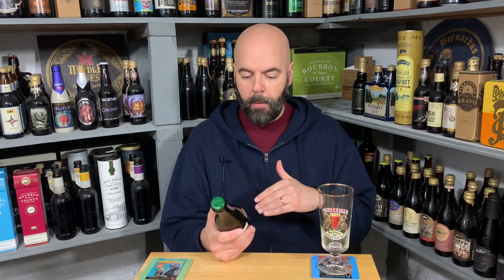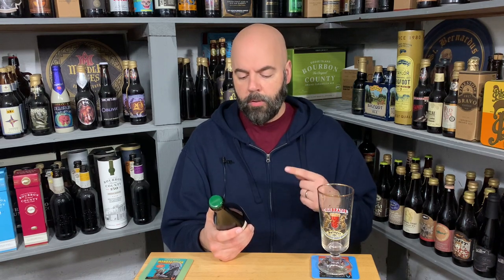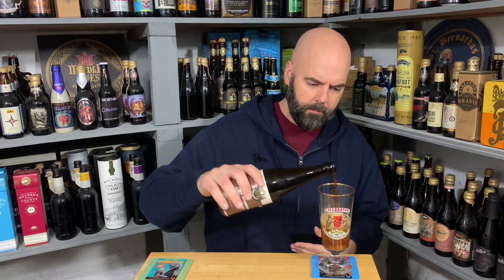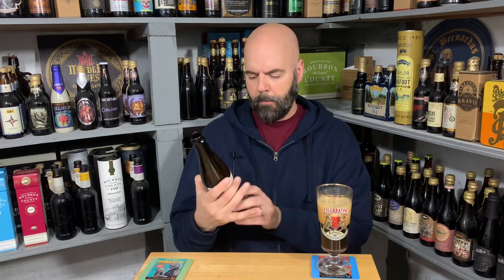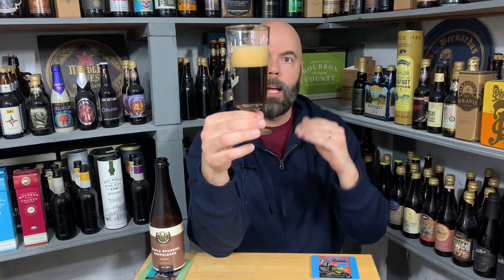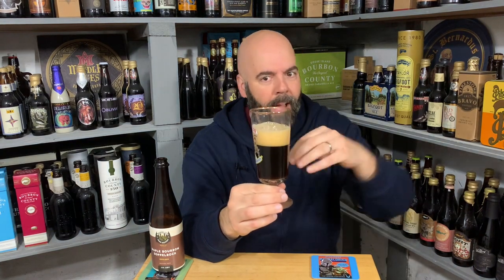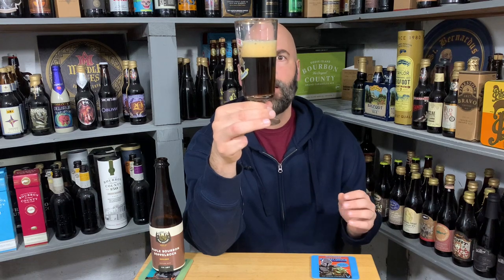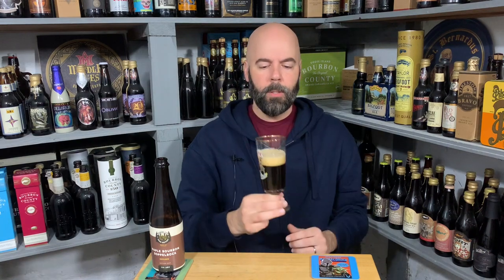Woodland Farm Maple Bourbon Doppelbock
Thanks again, Keith!